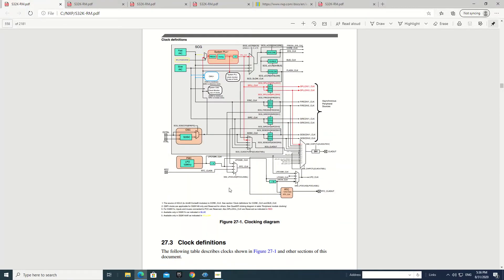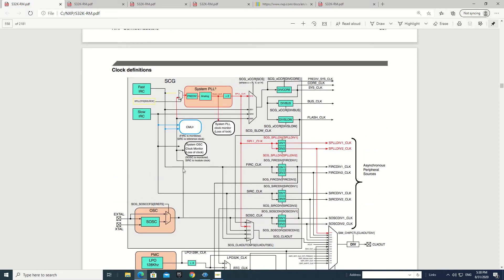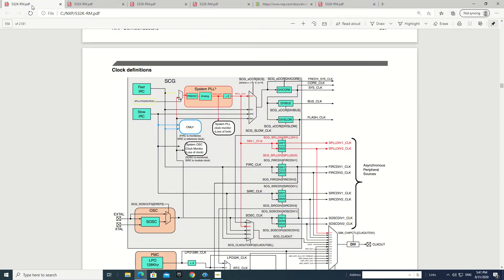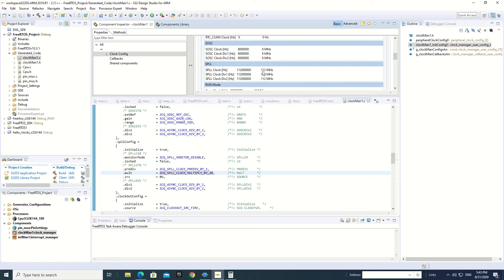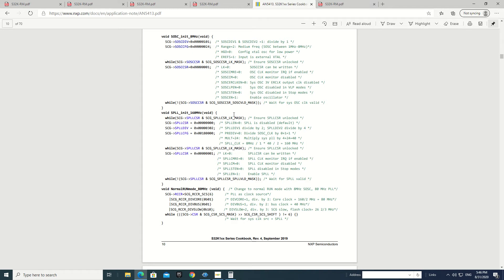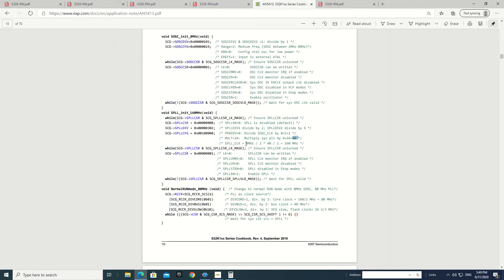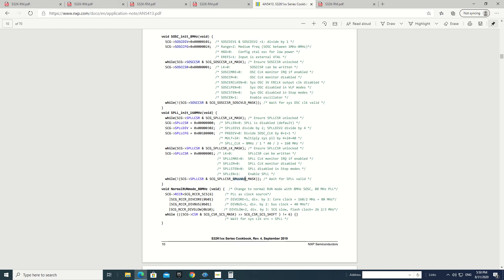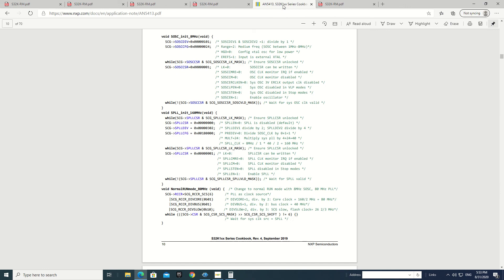S32K144 Clock Configuration SPLL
Clock Configuration for S32K144 Cortex M4F microcontroller